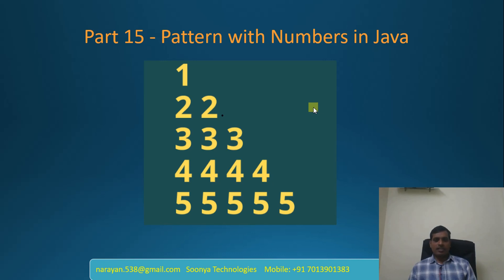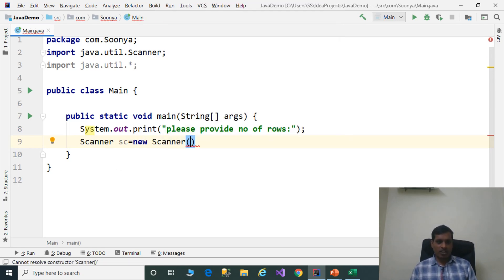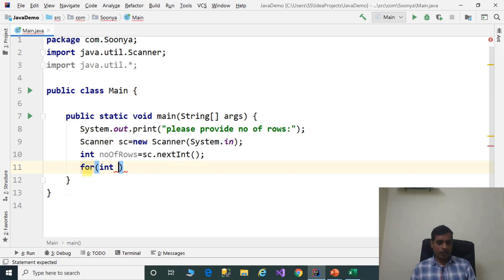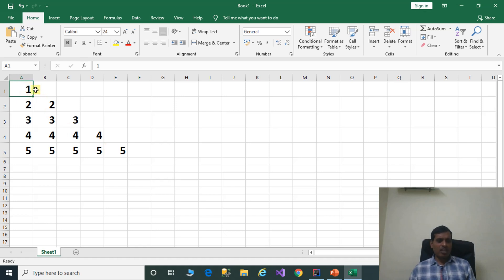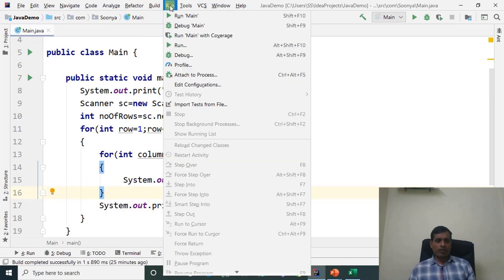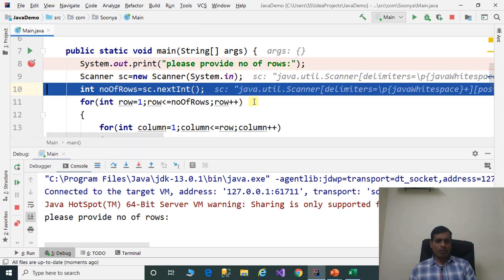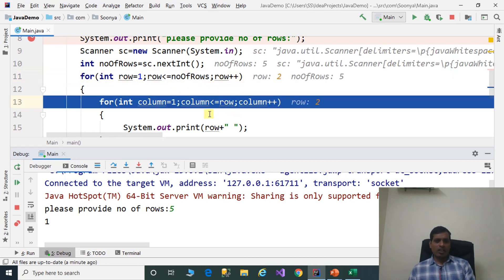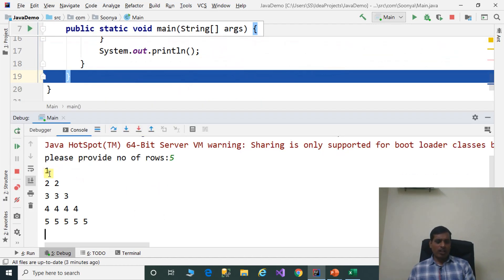Pattern with Numbers in Java - Part 15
This video explains the Pattern with Numbers in Java language but logic is common for any programming language like C#, Java, Python, VB.Net, C++, C, etc.